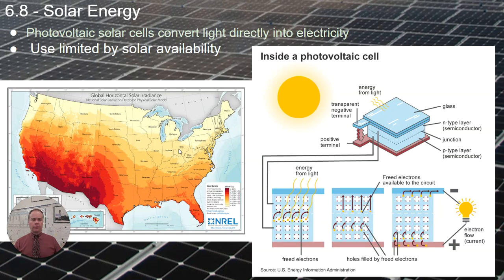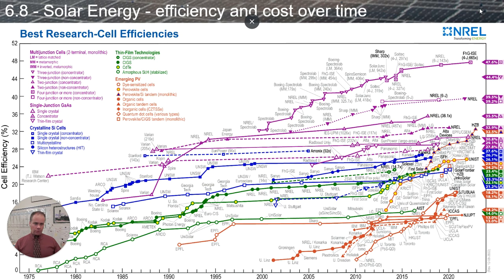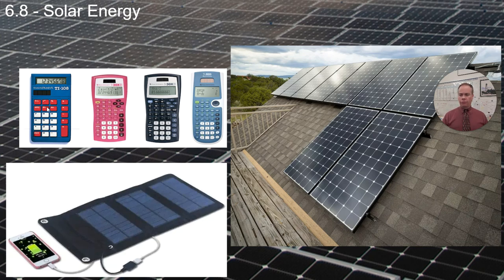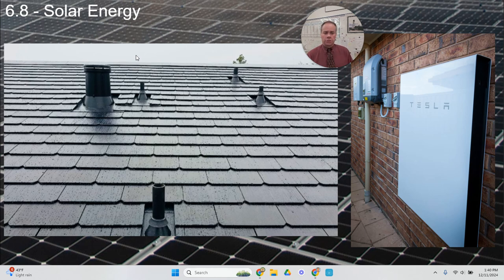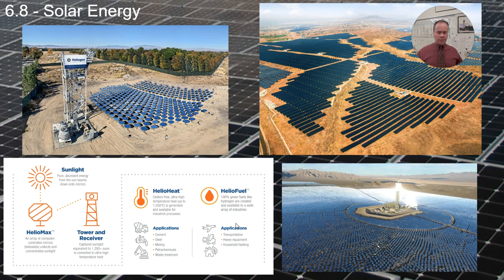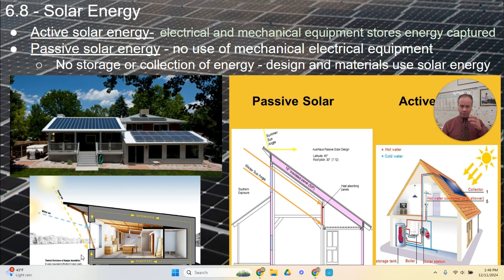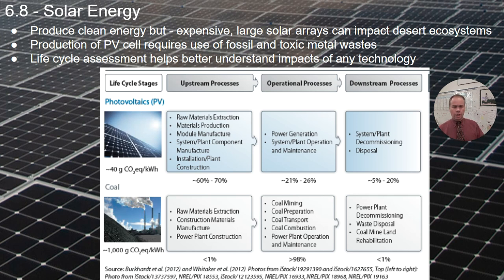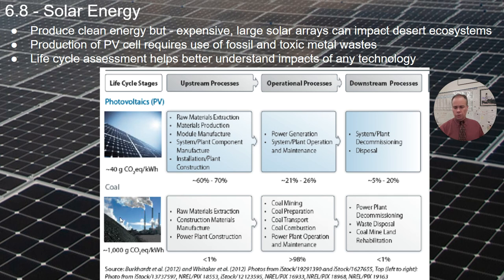APES - 6.8 Solar Energy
In this AP Environmental Science video, we will discuss the different forms of solar energy.